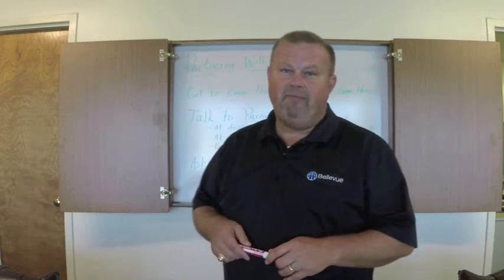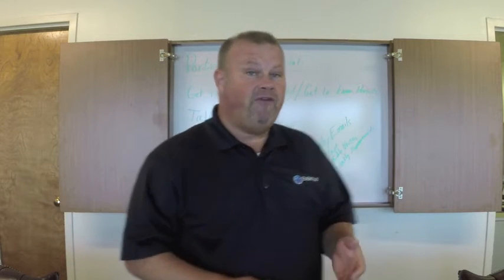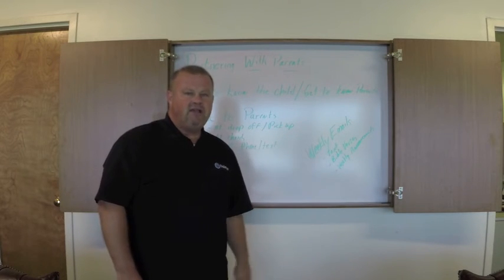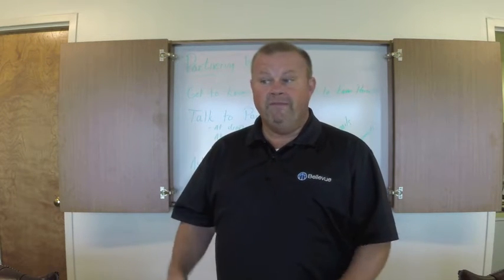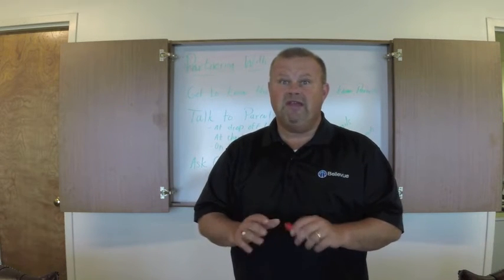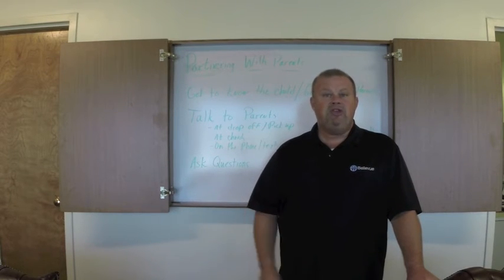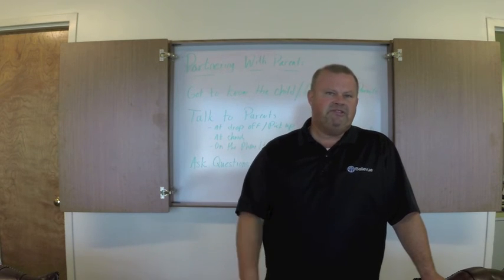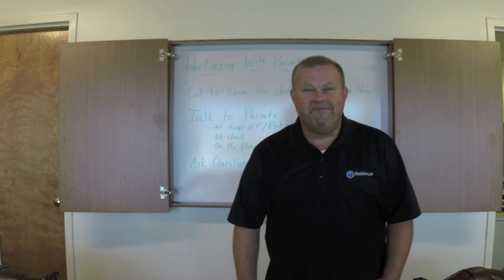Partnering With Parents